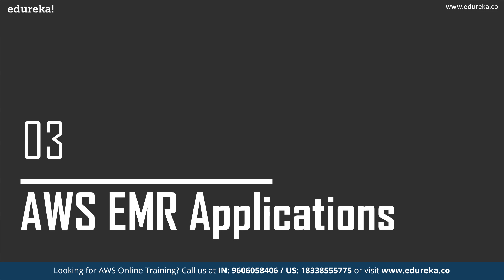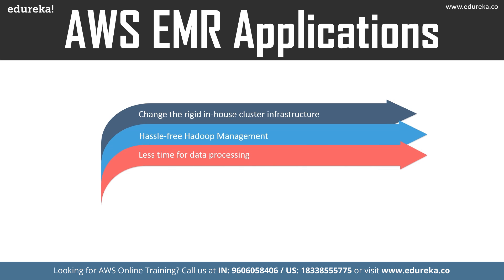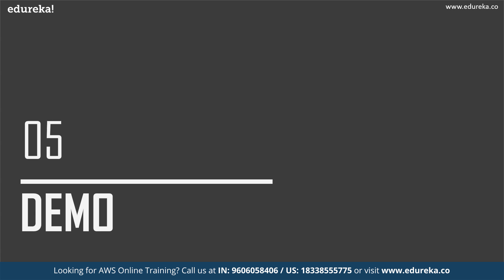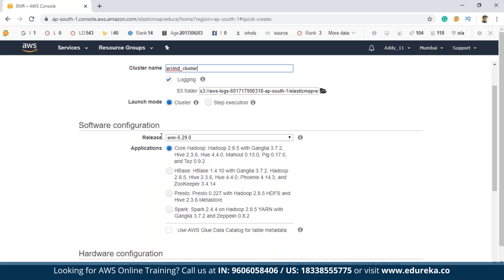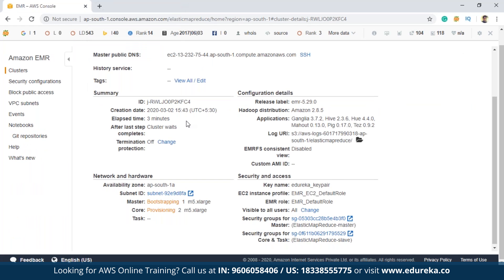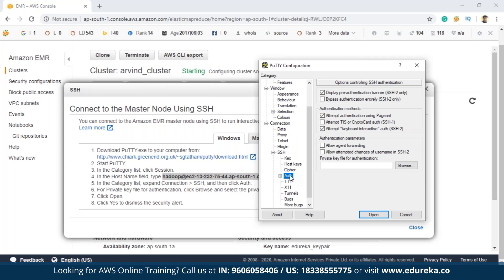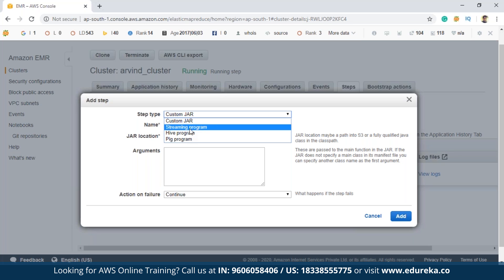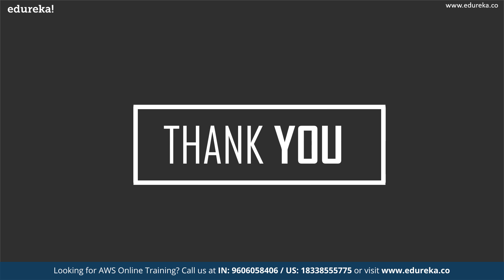What is AWS EMR | Introduction to Amazon EMR | Data Processing with AWS EMR | AWS Training | Edureka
This Edureka video talks about the features and benefits of AWS EMR. It shows how AWS EMR can be effectively used for processing big data. The topics that we will cover in this session are as follows:
1:08 What is AWS EMR?
2:01 AWS EMR Benefits
4:20 AWS EMR Applications
5:48 AWS EMR Vs AWS Redshift
7:03 AWS EMR Case Study
10:39 AWS EMR Demo

1. This is a 5 Week Instructor-led Online Course.
2. The course consists of 30 hours of online classes, 30 hours of assignment, 20 hours of project
3. We have a 24x7 One-on-One LIVE Technical Support to help you with any problems you might face or any clarifications you may require during the course.
4. You will get Lifetime Access to the recordings in the LMS.
5. At the end of the training, you will have to complete the project based on which we will provide you a Verifiable Certificate!

During this AWS Architect Online training, you'll learn:
1. AWS Architecture and different models of Cloud Computing
2. Compute Services: Amazon EC2, Auto Scaling, and Load Balancing, AWS Lambda, Elastic Beanstalk
3. Amazon Storage Services: EBS, S3 AWS, Glacier, CloudFront, Snowball, Storage Gateway
4. Database Services: RDS, DynamoDB, ElastiCache, RedShift
5. Security and Identity Services: IAM, KMS
6. Networking Services: Amazon VPC, Route 53, Direct Connect
7. Management Tools: CloudTrail, CloudWatch, CloudFormation, OpsWorks, Trusty Advisor
8. Application Services: SES, SNS, SQS
Course Objectives

On completion of the AWS Architect Certification Training, the learner will be able to:
1. Design and deploy scalable, highly available, and fault-tolerant systems on AWS
2. Understand the lift and shift of an existing on-premises application to AWS
3. Ingress and egress of data to and from AWS
4. Identifying appropriate use of AWS architectural best practices
5. Estimating AWS costs and identifying cost control mechanisms
Pre-requisites